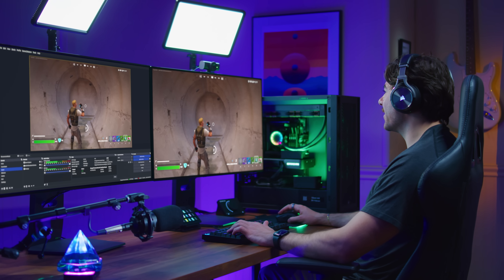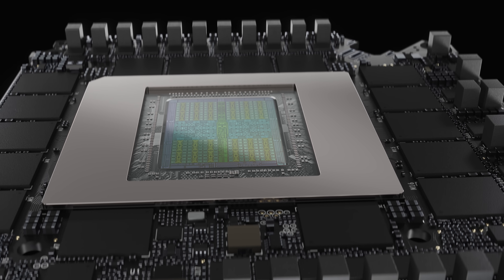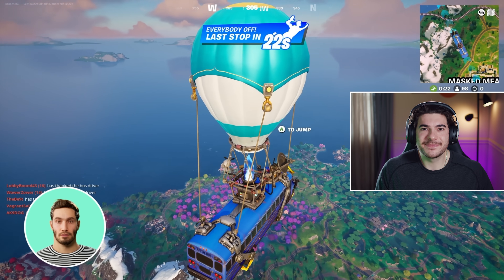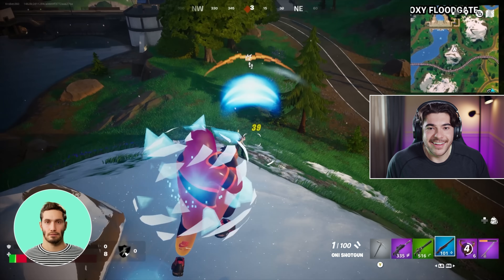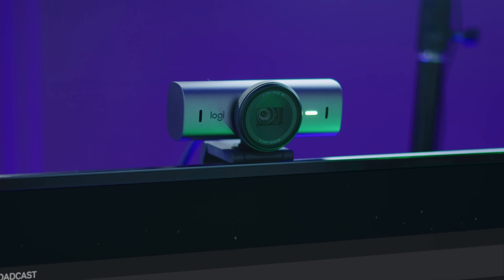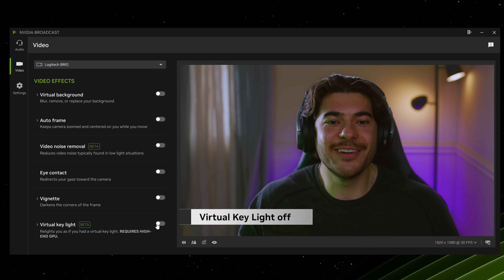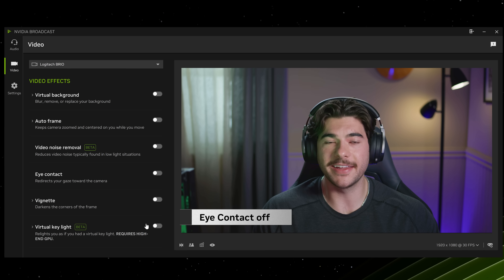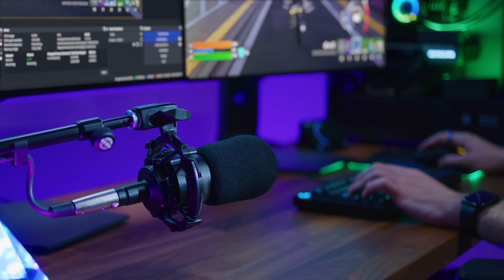Game-Changing Livestreaming With GeForce RTX 50 Series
Enhance your livestreams and unlock exclusive features with powerful AI tools powered by GeForce RTX 50 Series GPUs – featuring the new 9th-generation NVIDIA Encoders (NVENC) for industry-leading encoding quality and support for AV1.